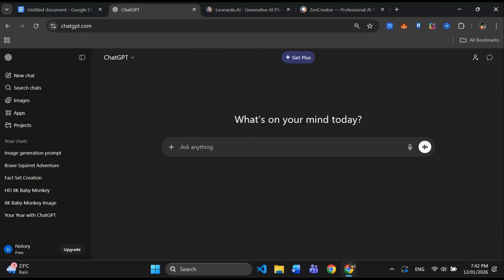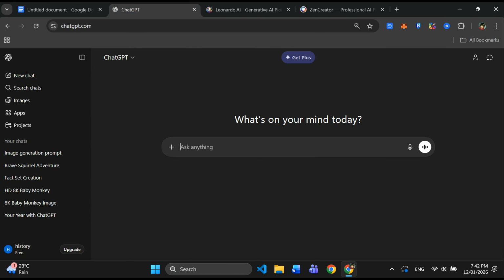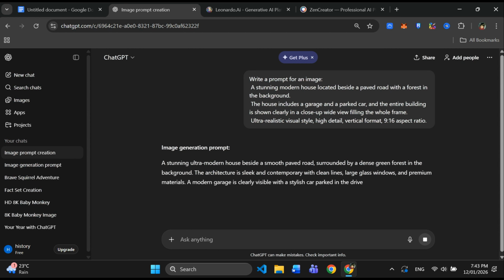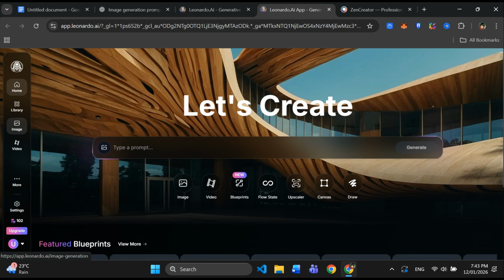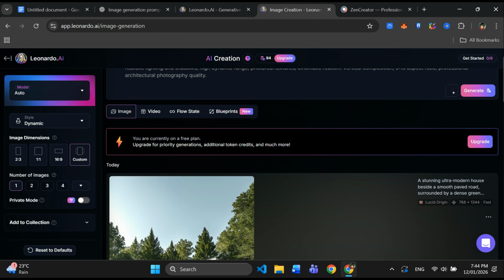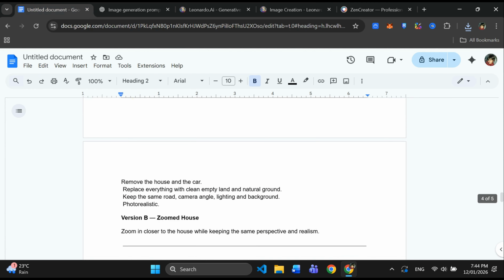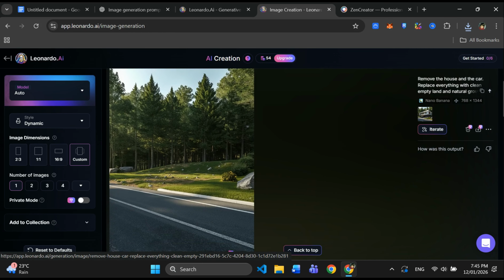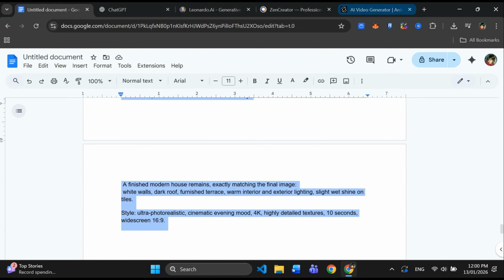Make Viral Aesthetic Home Videos in Minutes With AI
🚀Learn how to create viral house-building shorts using only two AI tools and start to make money online with zero experience. This video demonstrates a simple process to produce AI videos that are currently getting millions of views. Discover how a basic ai video generator and text to video ai can be leveraged for effective ai content creation on platforms like YouTube.

You will learn:
• How to find a viral niche
• How to generate AI prompts & images
• How to animate AI scenes
• How to create full videos automatically
• How to scale with YouTube automation

This method works for:
AI Home Design
Faceless YouTube
YouTube Automation
AI Video Creation
Passive Income Channels

⏱ TIMESTAMPS
0:00 – Demo
0:40– Plan
0:55 – Creating Prompts & Images
1:45 – Creating Images
2:52 – Creating Animations
4:12 – Final Results

All tools shown are publicly available and used legally.
No hacks, no bypassing paid features, and no misleading methods are demonstrated.
All opinions are based on personal experience.
We respect YouTube and all platform policies.